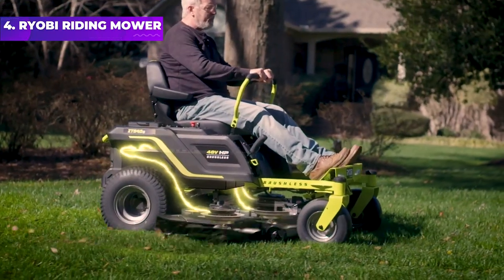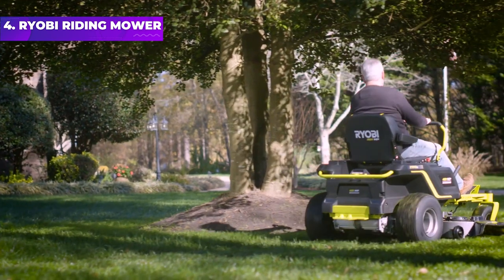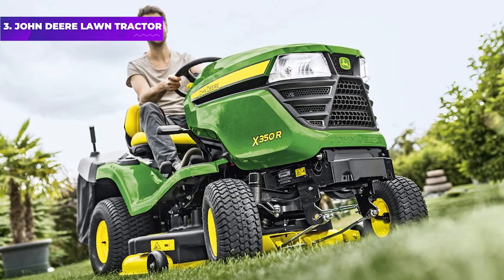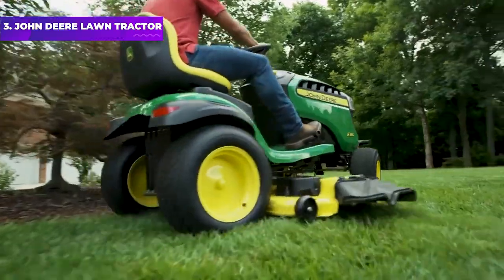Best Riding Lawn Mowers-Top 7 Picks in [2023]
🟢 US LINKS🟢
➡️7: Cub Cadet Riding Lawn Tractor
➡️6: Troy-Bilt Bronco Riding Lawn Mower
➡️5: Husqvarna Riding Lawn Mower
➡️4: Ryobi Riding Mower
➡️3: John Deere Lawn Tractor
➡️2: Cub Cadet Riding Lawn Tractor
➡️1: RYOBI Electric Riding Mower

A riding lawn mower is ideal for anyone with a large yard, requiring less time and energy to operate than a traditional push mower. Over the last four years, we've spent hours researching and testing riding mowers from the top brands, evaluating maneuverability, safety features, noise level, and overall value.Here are the best riding lawn mowers that provide an efficient and reliable cut for your lawn.